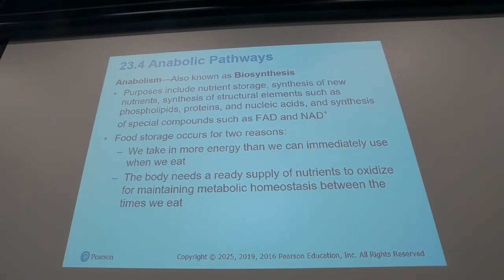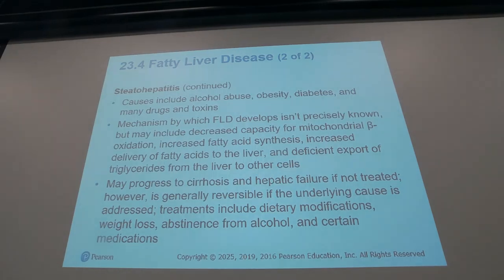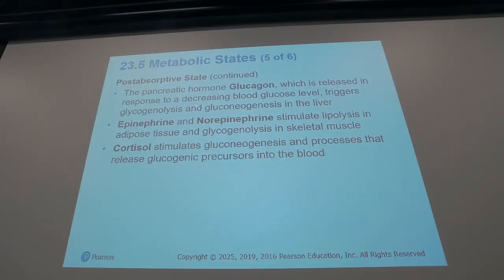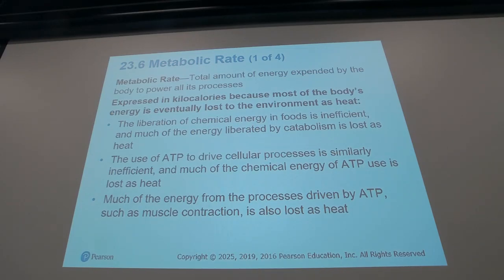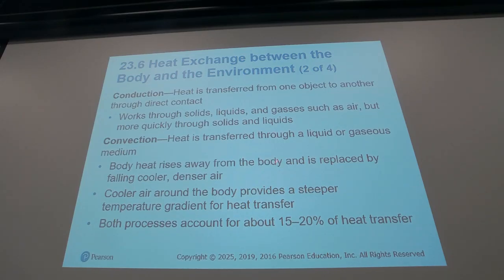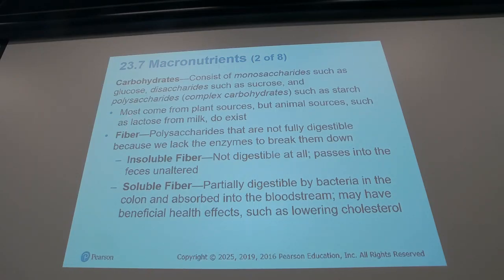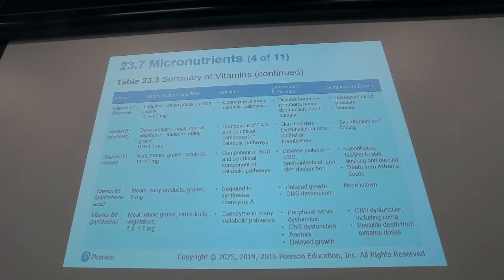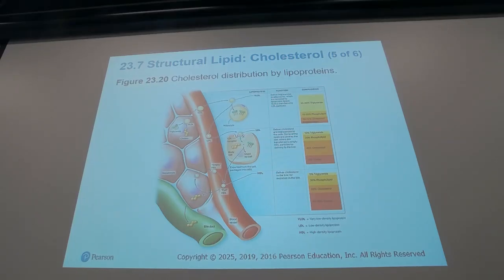Nutrition and Metabolism (Chapter 23) Part B